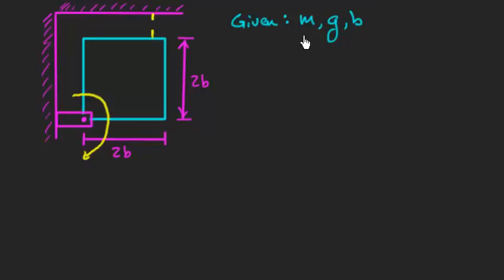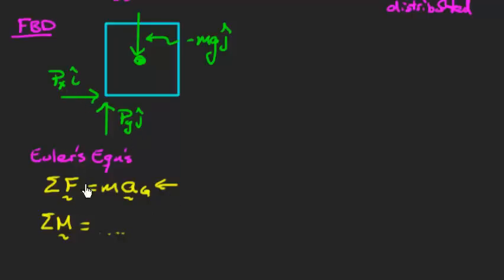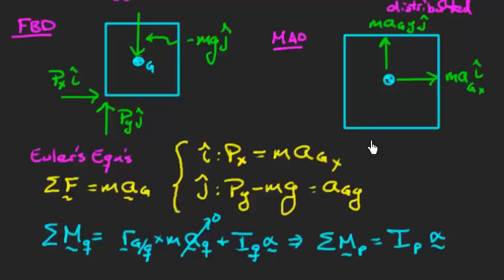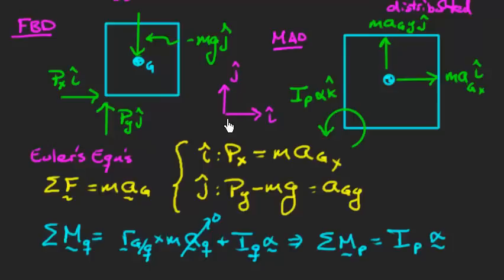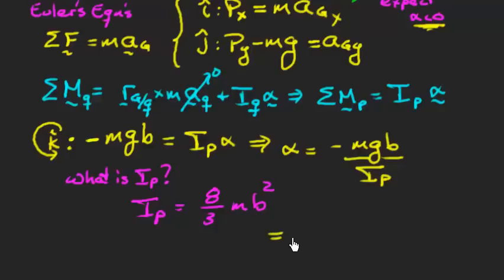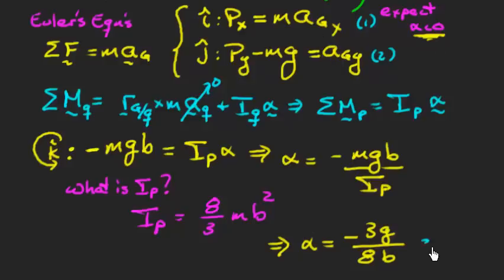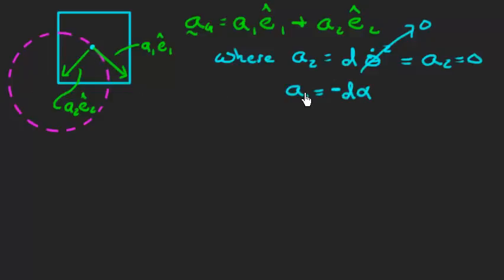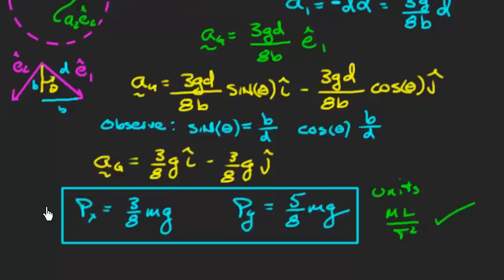Swinging Plate (Analytical) - Engineering Dynamics Notes & Problems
Here is an example problem where you are to work through a planar rigid body dynamics problem